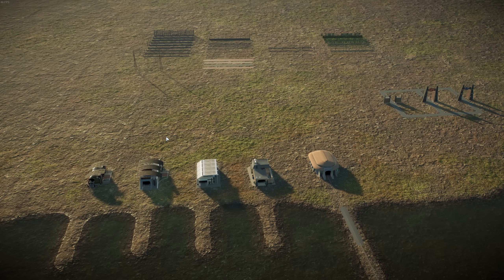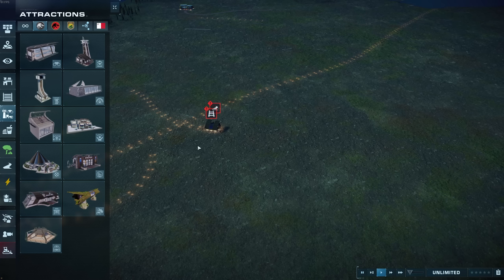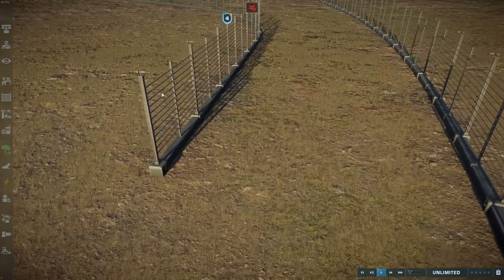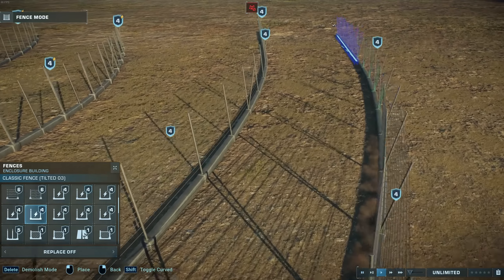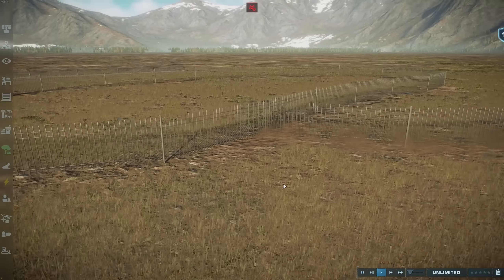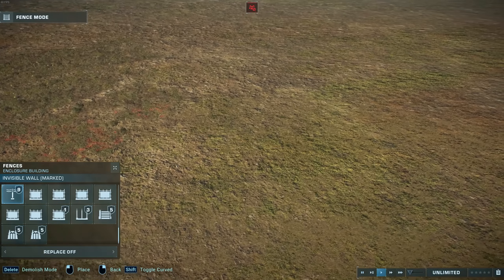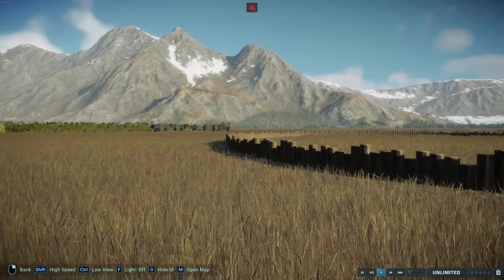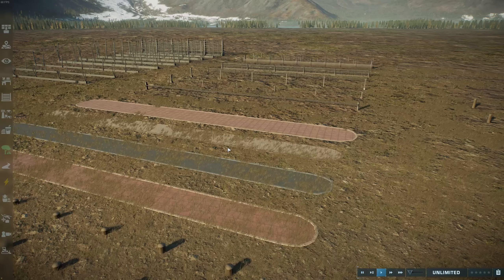JWE 2: Expanded Paths, Pylons and Fences 2.2 (LOADS of new stuff)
EPPF 2.2 is back - now with Pylon and a LOT more fences!

Mod Link (Version 2.0, version 2.2 will be out at the same link when that releases)
Update should be out sometime next weekend.

Chapters:
0:00 Start
0:20 Paths
2:34 Tracks (A few new items)
4:38 Pylons (NEW)
6:00 Fences
6:09 Jurassic Park Fences (NEW)
11:59 Chainlink Fences (x2)
12:27 Handrail Fence
12:56 Low Fences (x2)
13:30 Vertical Bar Fence
13:58 Wire Fences (x2)
14:22 Cable Fences (x2 - NEW)
16:12 Low Wall
16:46 Invisible Barriers/Fences (x3)
17:39 Procedural Fences/Hedges (x8 - NEW)
21:59 Guest Gates
23:30 Problems with Procedural Fences (Important)
24:17 Quick overview of everything